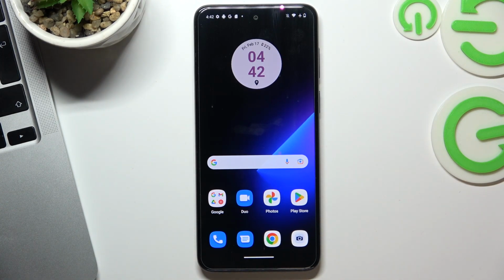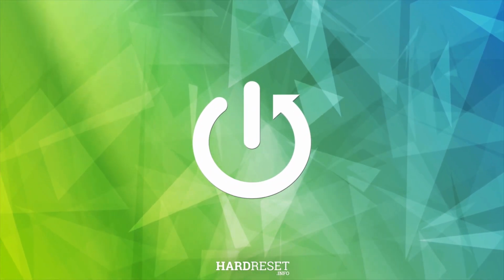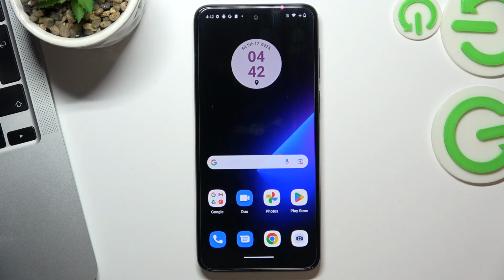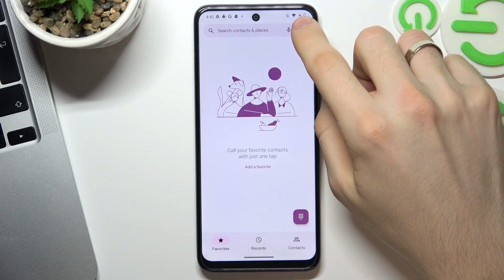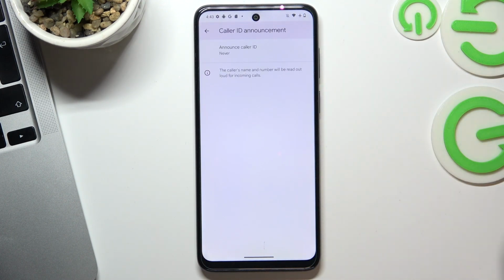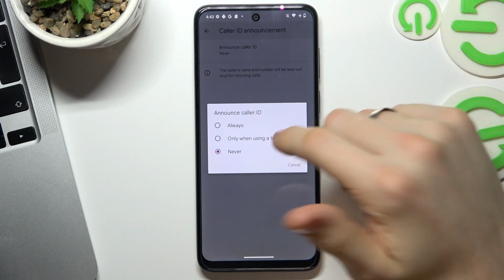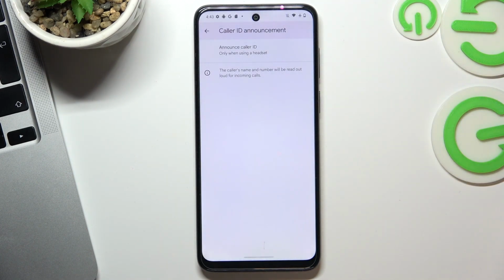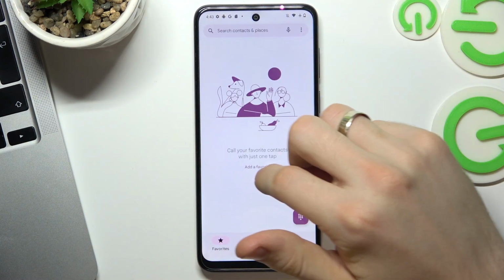How to enable caller id announcement on Motorola Moto G13 / Read alloud caller's name on Moto G13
In this video tutorial, we'll show you how to turn on caller ID announcements on your Motorola Moto G13. Caller ID announcements are a feature that lets your phone speak out loud the name or number of the person who is calling you. This can be useful if you want to know who is calling without looking at your phone screen. With just a few simple steps, we'll show you how to turn on caller ID announcements on your Motorola Moto G13 and customize them according to your preferences.

How to Turn On Caller ID Announcements on Motorola Moto G13?
How to Customize Caller ID Announcements on Motorola Moto G13?
How to Turn Off Caller ID Announcements on Motorola Moto G13?